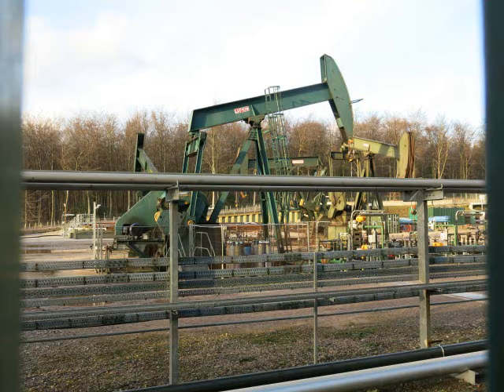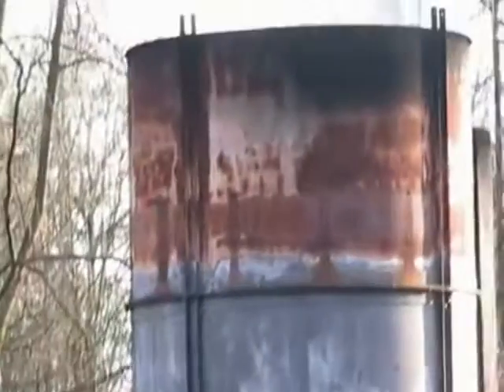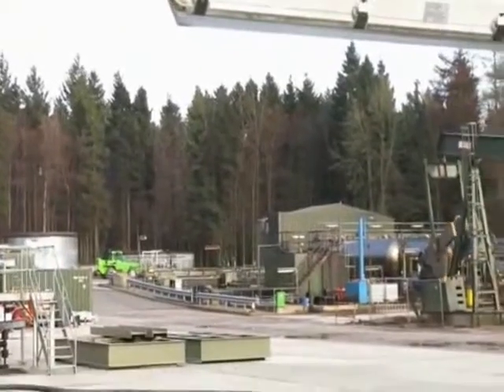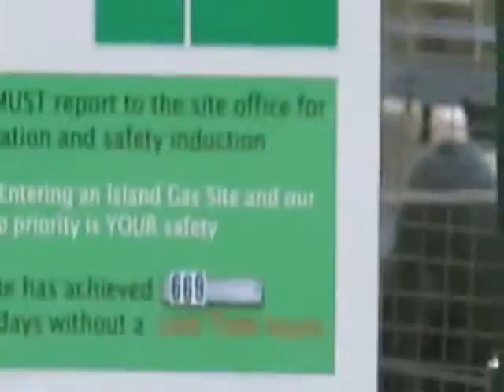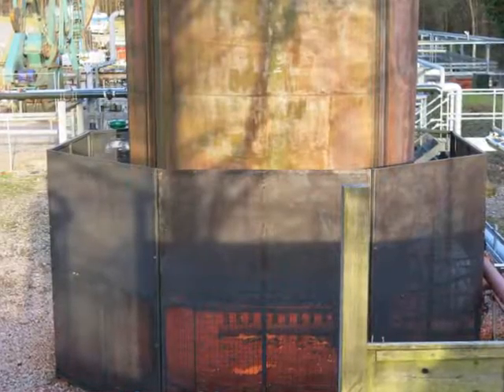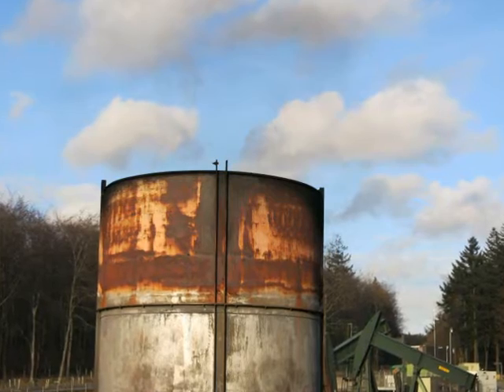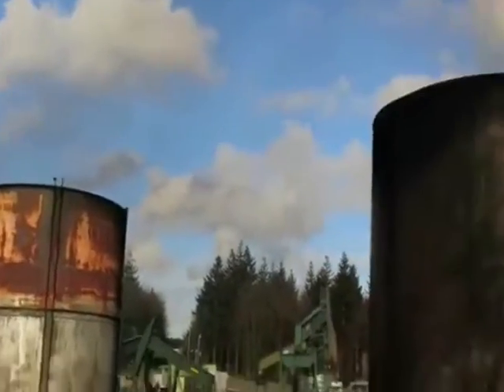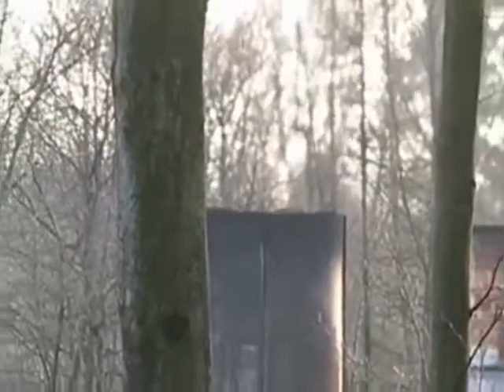Nodding Donkeys Gainsborough BBC Radio 4 paint pretty pictures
Nodding Donkeys in Gainsborough,  BBC Radio 4 paint pretty pictures of OIL WELLS being hypnotic and calming like beautiful sunsets and waterfalls . As one woman says "It reminds me of childhood" Well i dont want my children remembering we left them this !! " People of the 60's were more accepting " Or didnt know as much about the dangers.